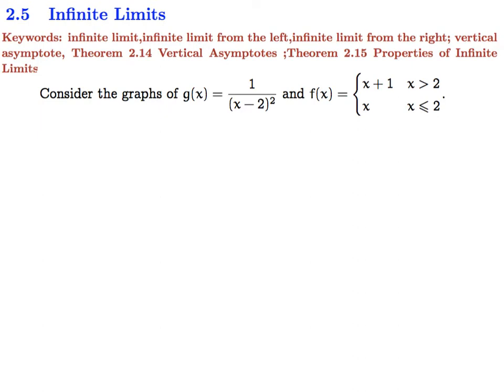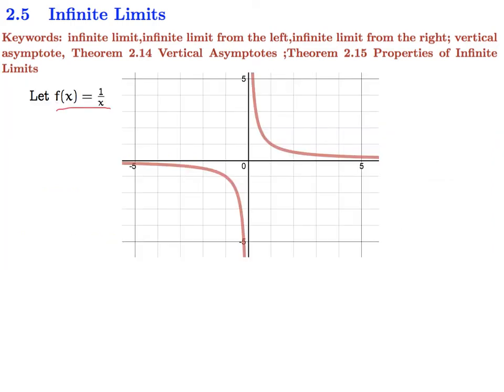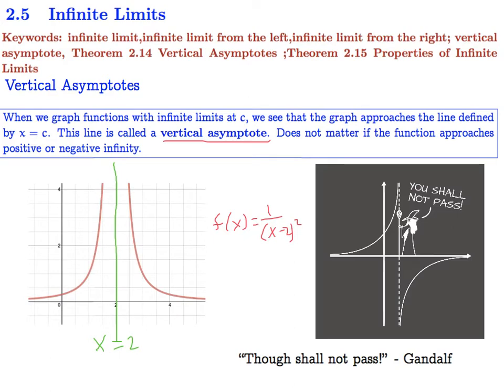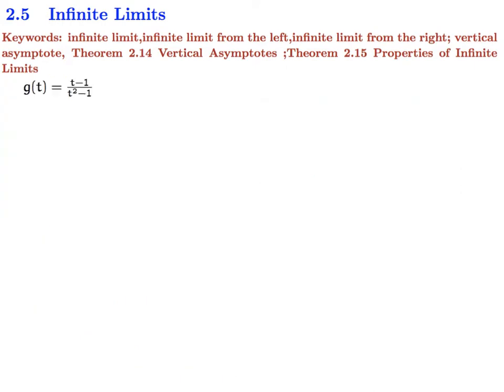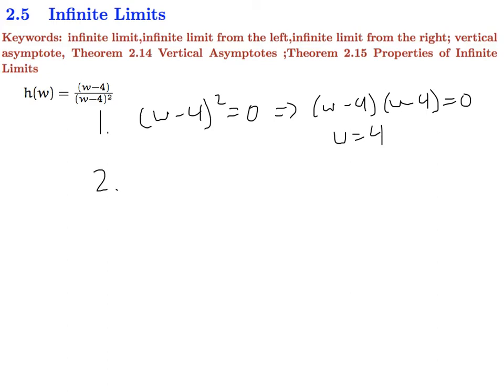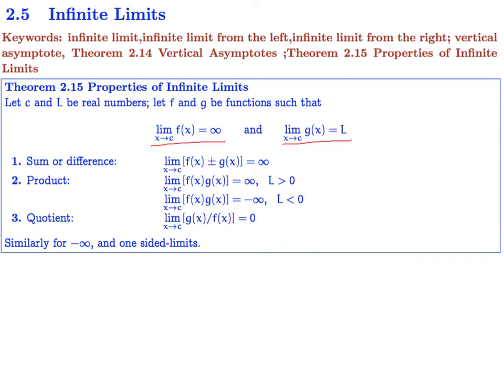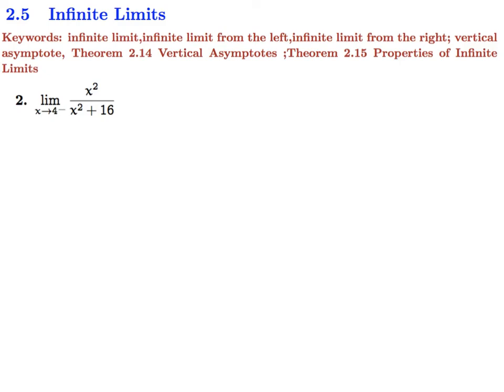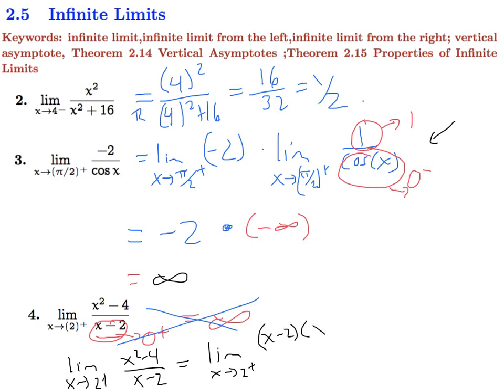2-5 Infinite limits